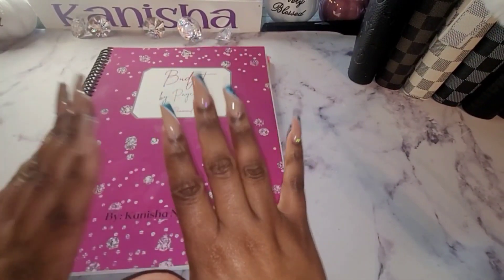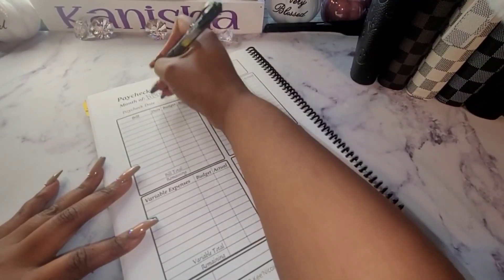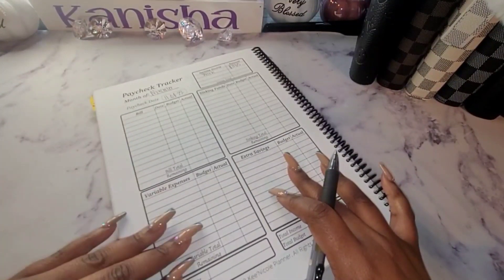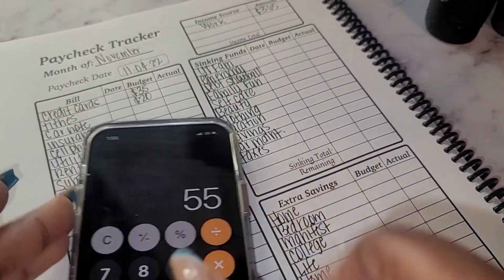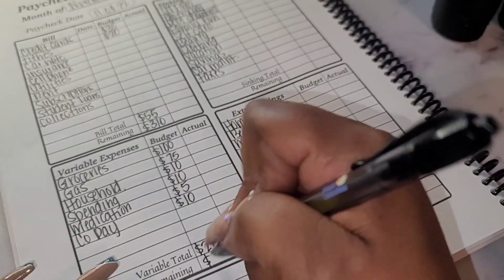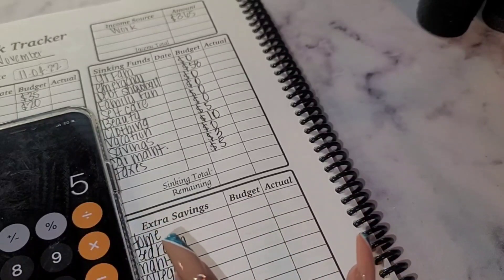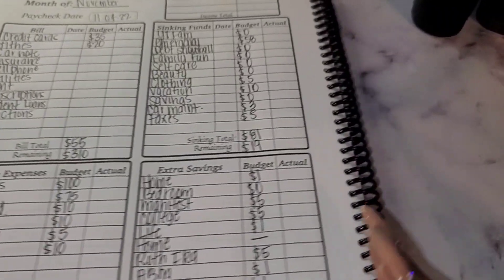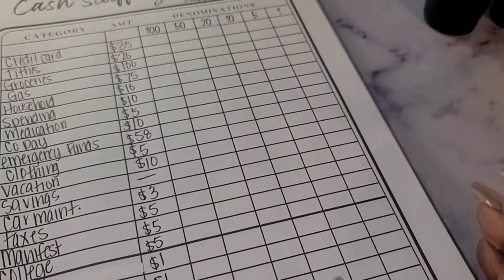Single Income | Single Mom | November Paycheck #1 Breakdown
Thank you for stopping by again. All of your love and support is greatly appreciated.
Heeeyyyy Kweens. Thank you so much for stopping by! I am so excited to share with you how I keep up with everything while I'm on the go.

⏰Time stamp⏰
00:00 Introduction
01:28 Breaking down my Paycheck
07:57 Denomination Breakdown

My New Etsy Store

Code: KurrencyKweenBudgeting